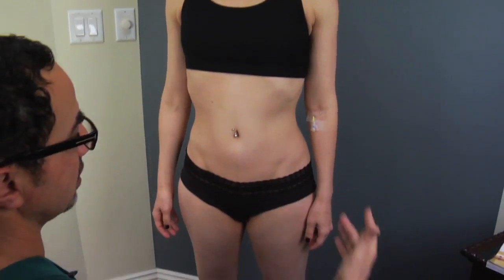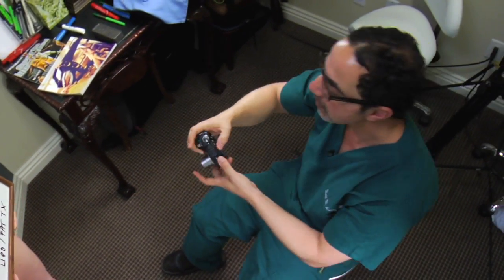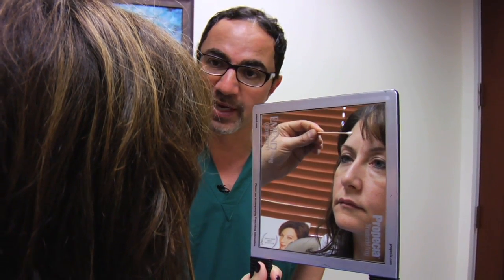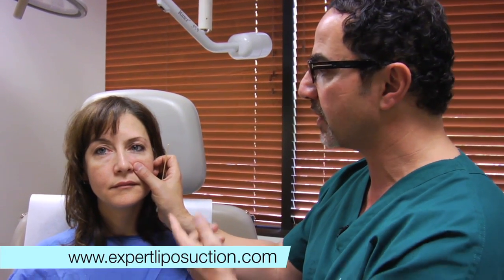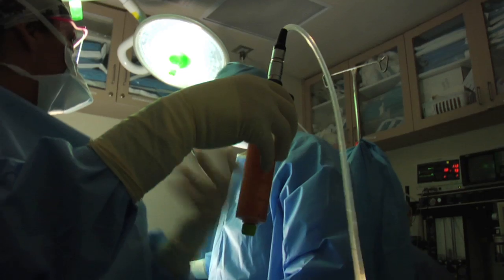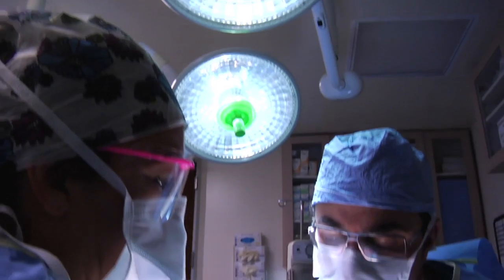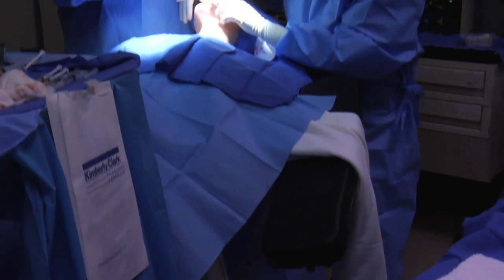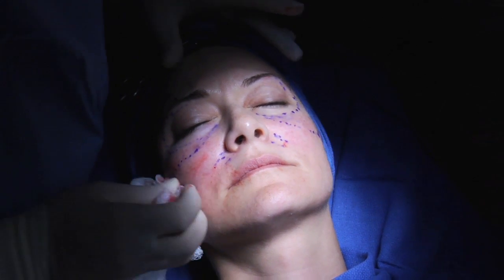Fat Transfer and Mini-Liposuction with David Amron, MD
Dr. Amron discusses mini-liposuction and fat grafting techniques to the face using the Adivive system to help add volume to the aging face.